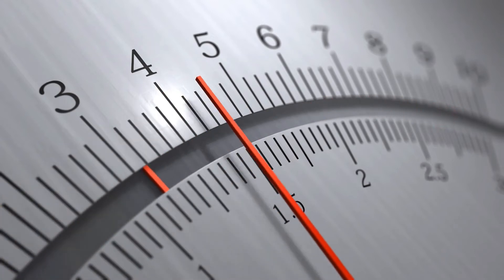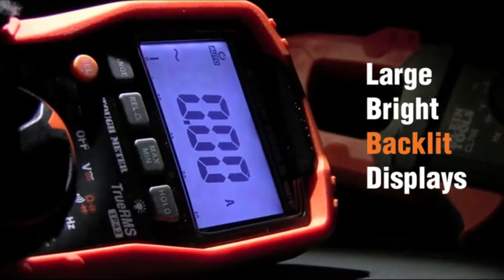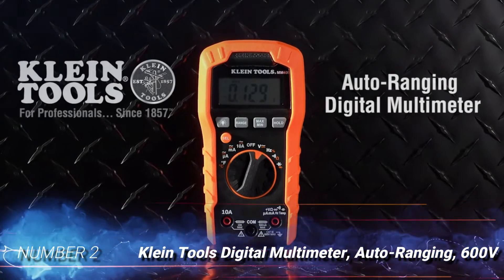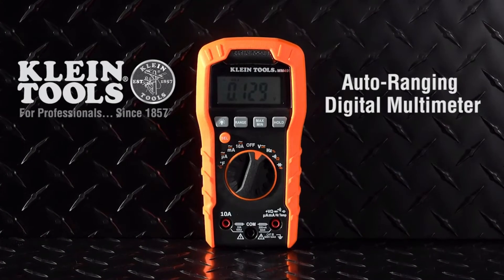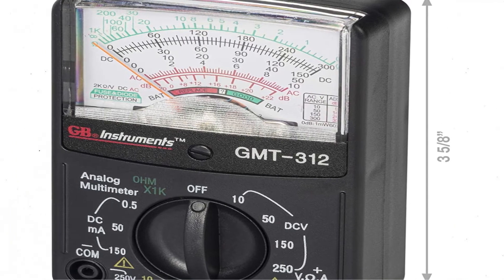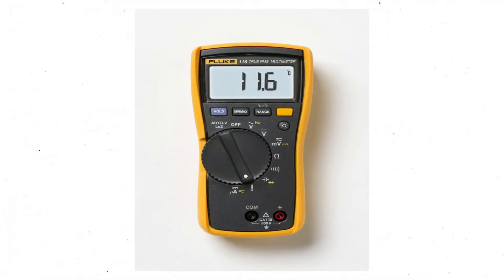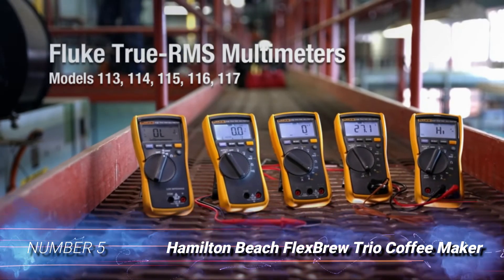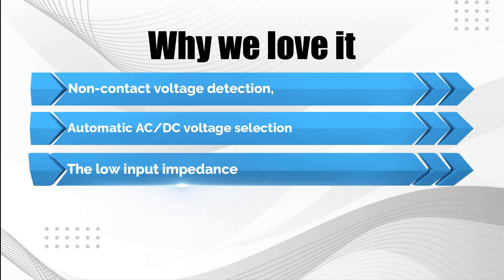Review of 5 Best HVAC Multimeters - Which One is Right For You?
Klein Tools MM600 HVAC Multimeter
Klein Tools Digital Multimeter, Auto-Ranging, 600V
Gardner Bender GMT-312 Analog Multimeter
Fluke 116/323 HVAC Multimeter and Clamp Meter Combo
Fluke 117 Electricians True RMS Multimeter

From amateurs to experienced professionals, HVAC multimeters are a must-have tool for anyone working in the HVAC field. These instruments measure electrical current, voltage, and resistance and can be used for a variety of applications. With so many different models available on the market today, it can be hard to know which one is right for you. To help make the decision easier, we’ve put together a list of five of the best HVAC multimeters available.

0:00 - Intro
0:37 - Klein Tools MM600 HVAC Multimeter
1:44 - Klein Tools Digital Multimeter, Auto-Ranging, 600V
2:46 - Gardner Bender GMT-312 Analog Multimeter
3:46 - Fluke 116/323 HVAC Multimeter and Clamp Meter Combo
5:00 - Fluke 117 Electricians True RMS Multimeter
5:56 - Outro